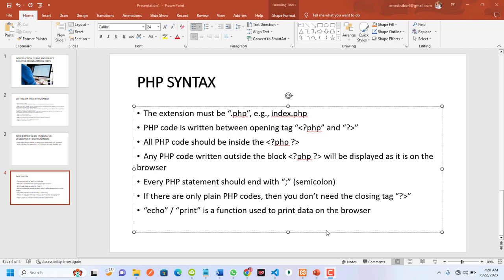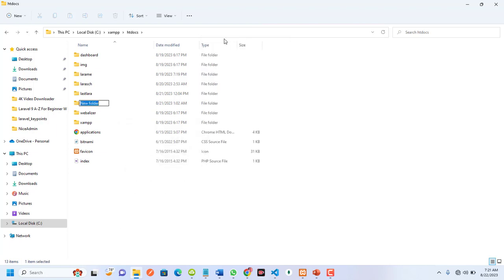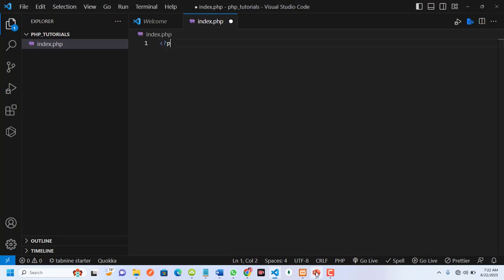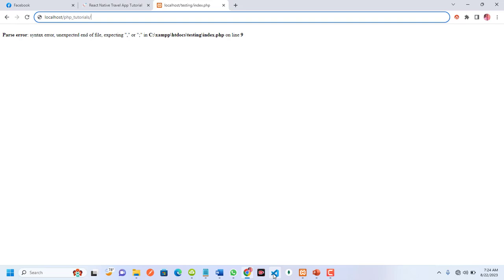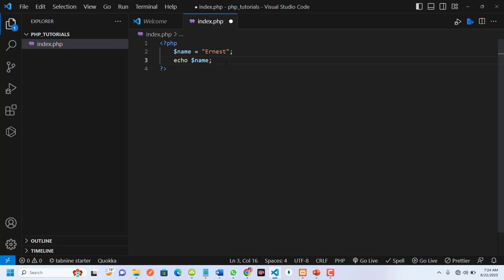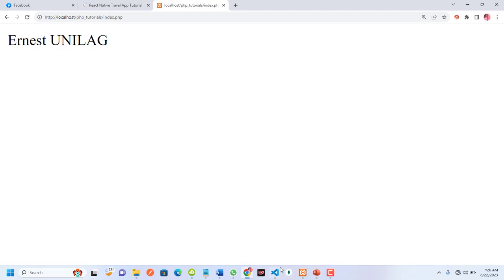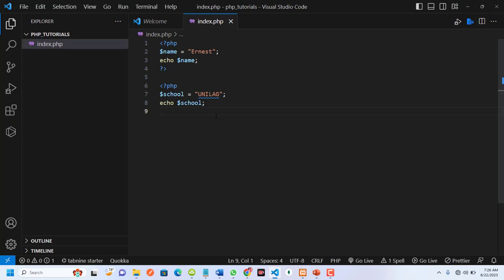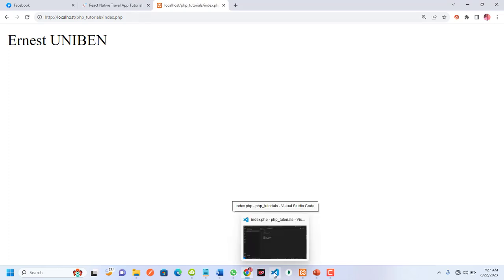7 PHP Syntax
PHP Syntax